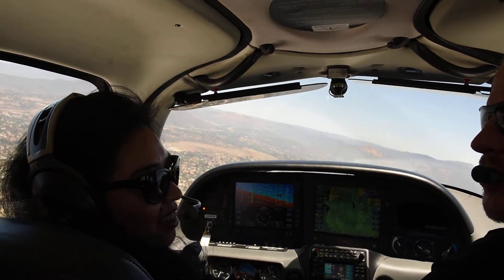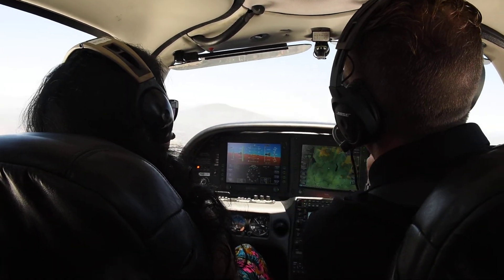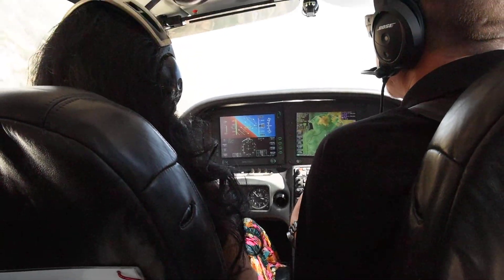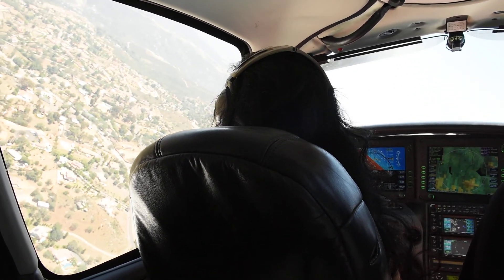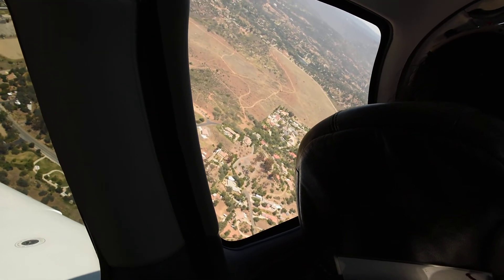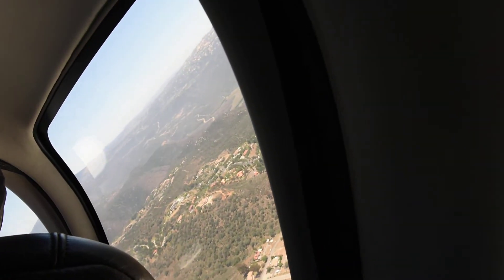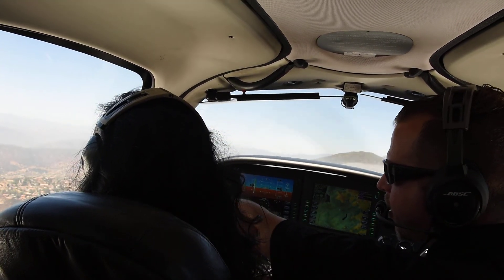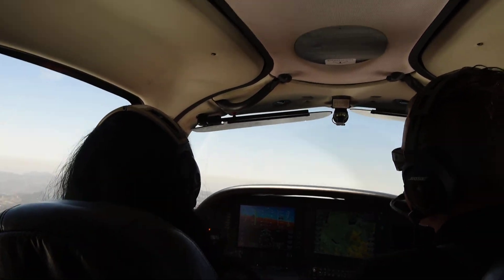MARIE WAITE'S FIRST TIME FLYING IN SAN DIEGO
Marie Antonette Waite first time flying of a Cirrus SR20 airplane with the Instructor Ronnie Greathouse of Coast Flignt Training located at Montgomery Field